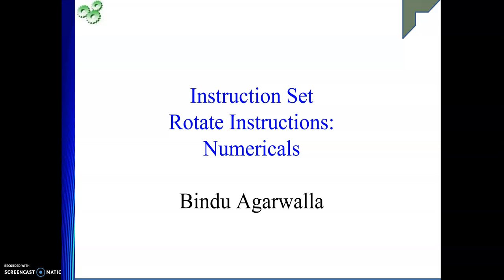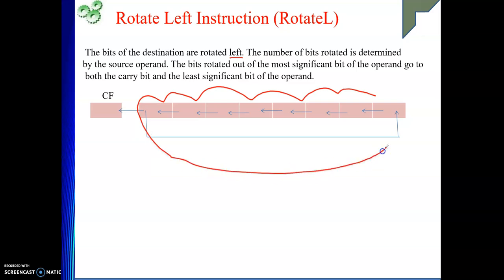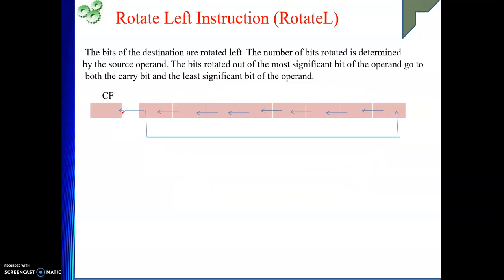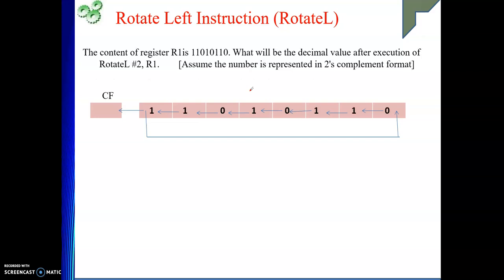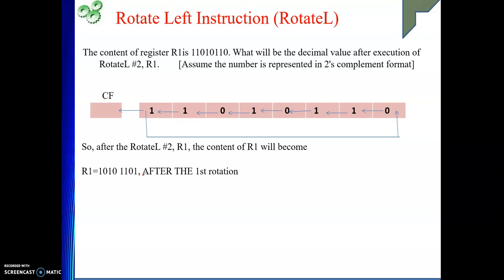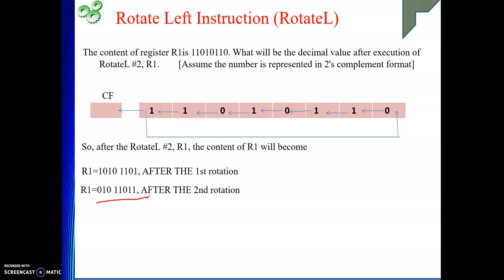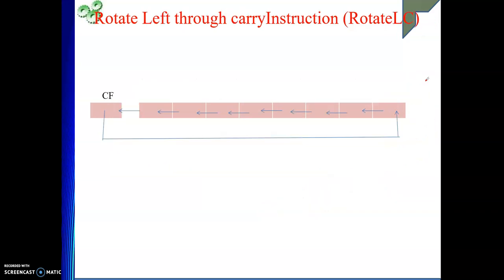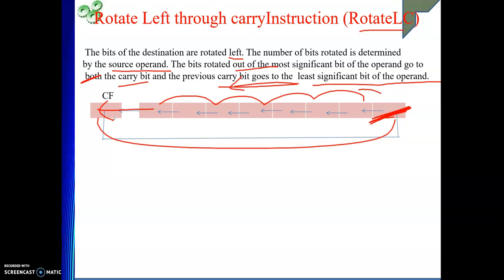Instructions set : Rotate Instructions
This video explains about the rotate instructions.